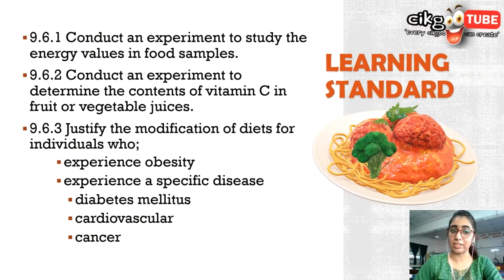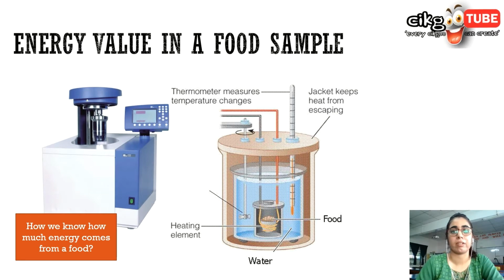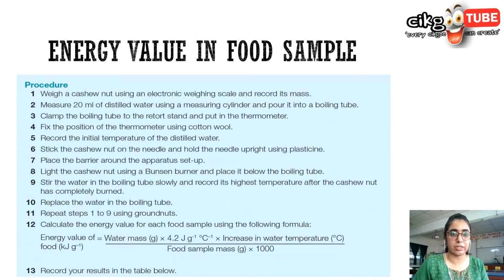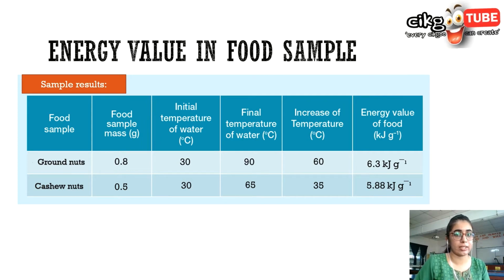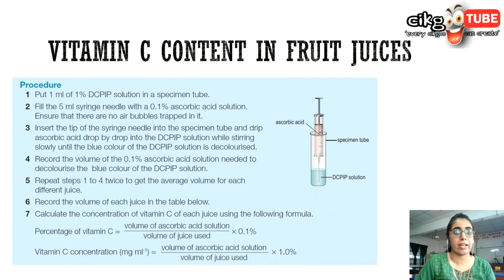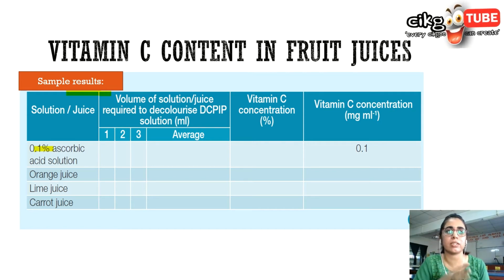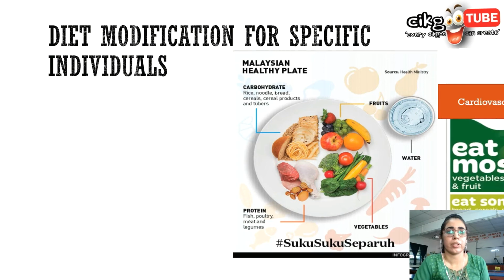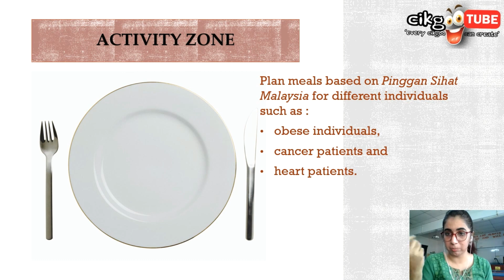BIOLOGY KSSM FORM 4: 9.6 BALANCED DIET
BIOLOGY KSSM FORM 4:
CHAPTER 9 : NUTRITION AND THE HUMAN DIGESTIVE SYSTEMS
9.6  BALANCED DIET